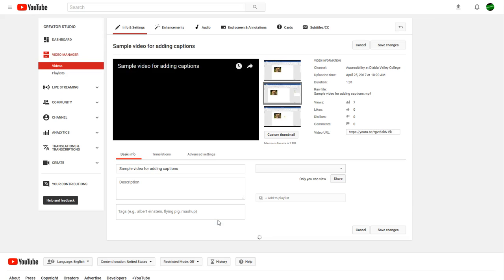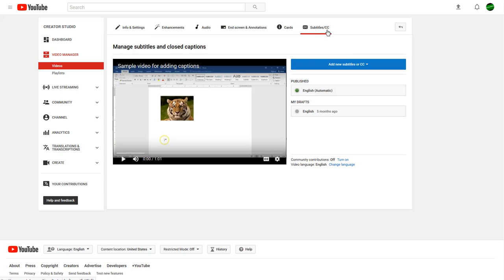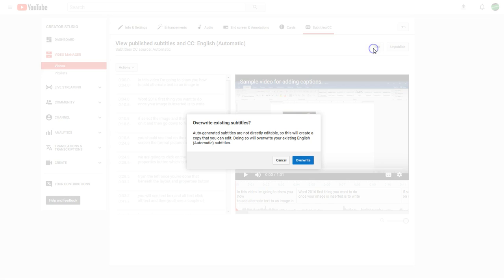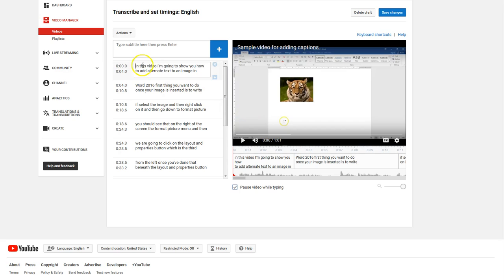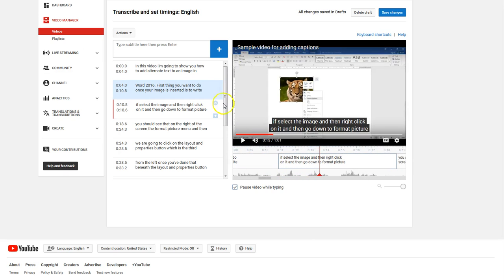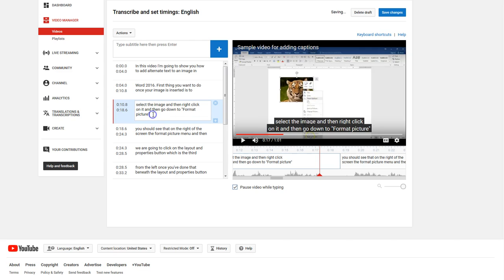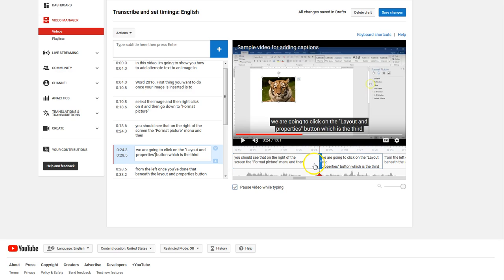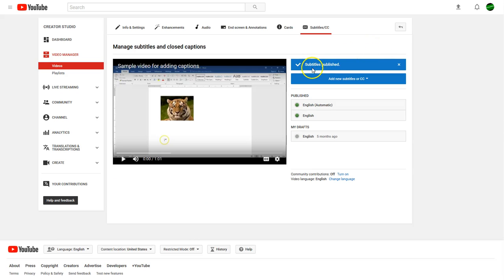Captioning your own video in YouTube